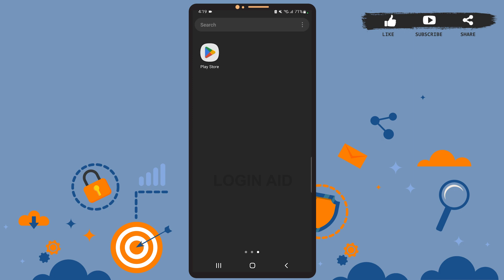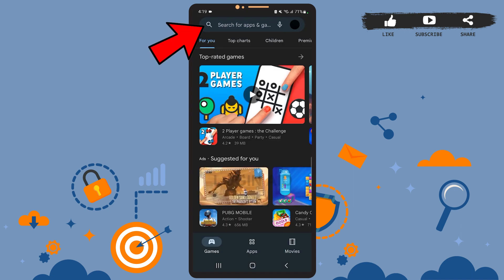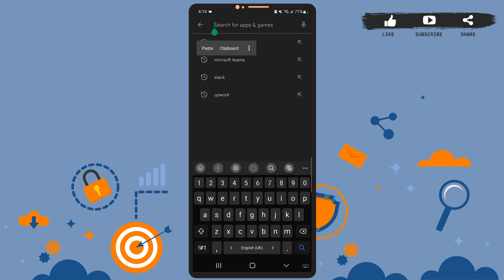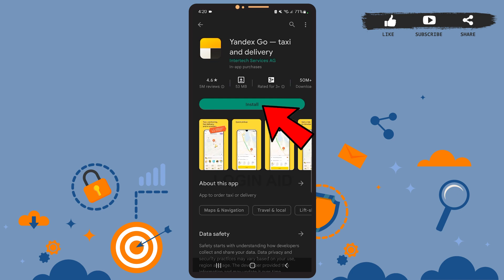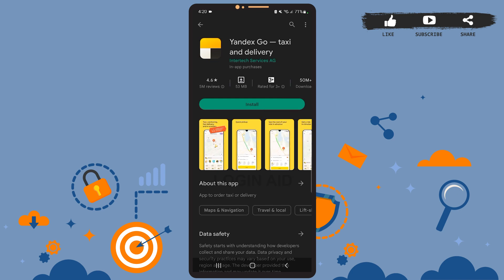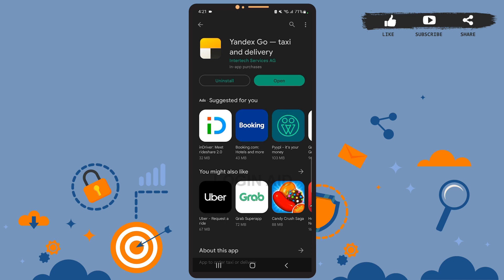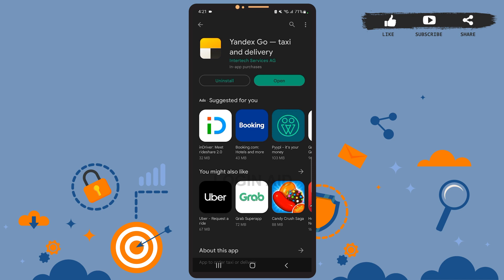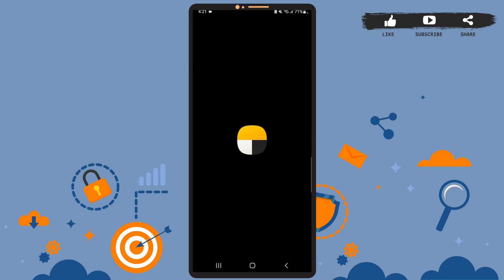How To Download & Install Yandex Go App | 'Yandex Go - taxi and delivery' Mobile App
How To Download & Install Yandex Go App | 'Yandex Go - taxi and delivery' Mobile App Download Guide

Yandex Go App is a taxi and delivery app that lets users book cabs and ask for delivery services. Yandex Go App is easy and convenient to use. You can Download & Install Yandex Go App on the Google Play Store app.